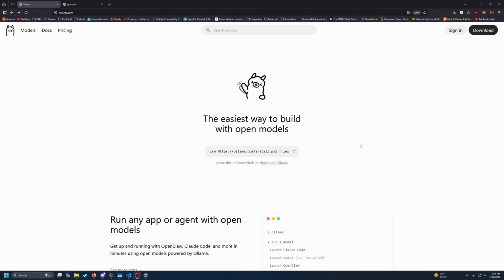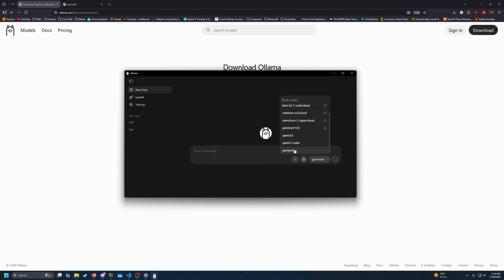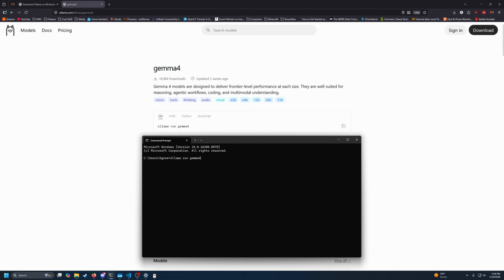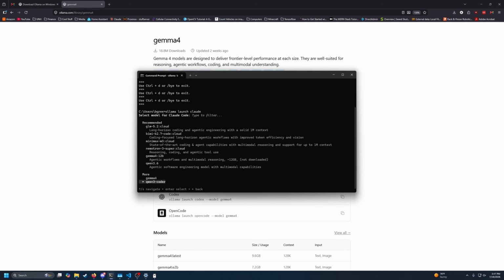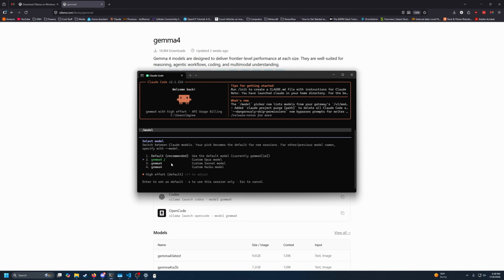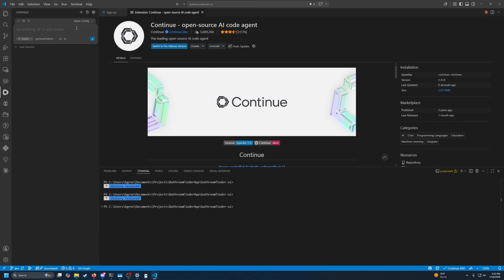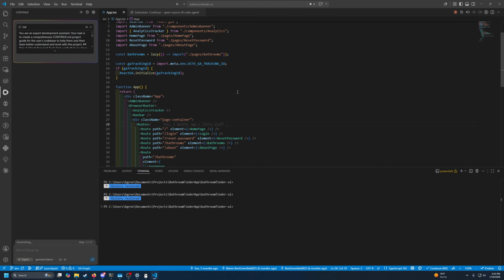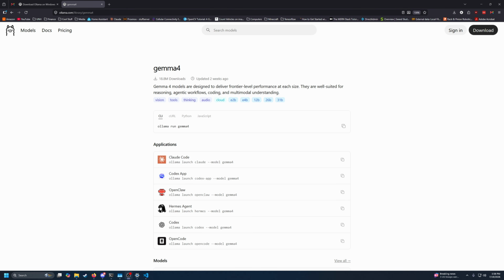Ditch Claude Code subscriptions: run it 100% locally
Are you tired of paying for expensive AI subscriptions like Claude Code and ChatGPT? Well in this video I show you how you can run your own AI coding agent locally without needing a subscription!

Using your own GPU, you can run a local llm using Ollama which we can then wire into an offline version of Claude Code, or an open source Vscode extension such as Continue.

Because you need to use your own hardware, a powerful GPU is needed. Your GPU will need at least 8gb of VRAM (but ideally more), and the Nvidia RTX 20 series and up is recommended. I am using a RTX 5080 with 16gb of VRAM, and sometimes even that will stutter!